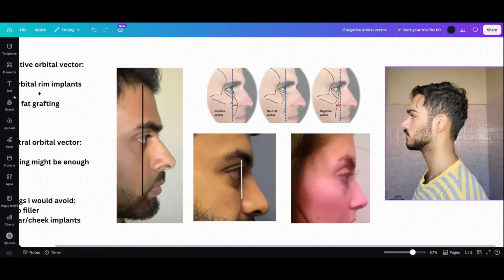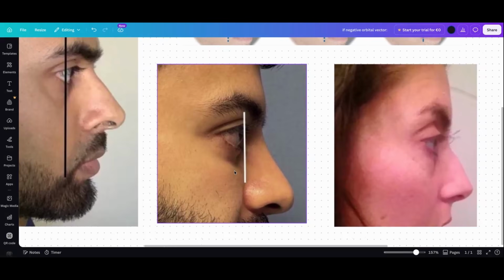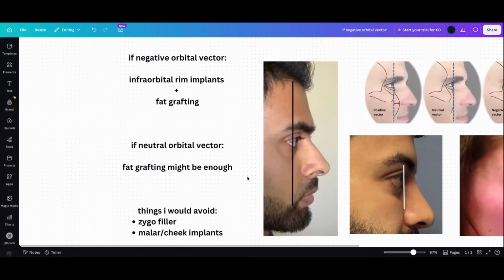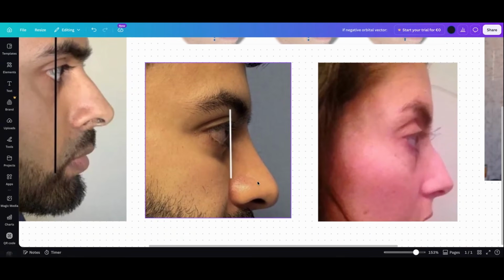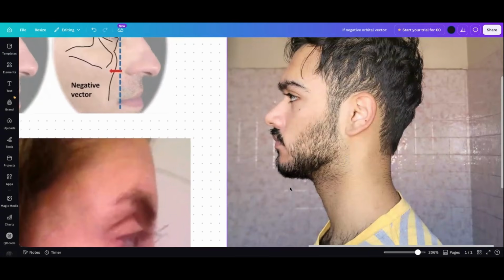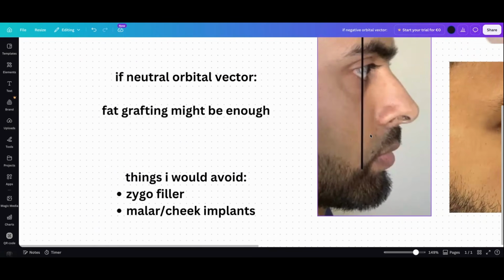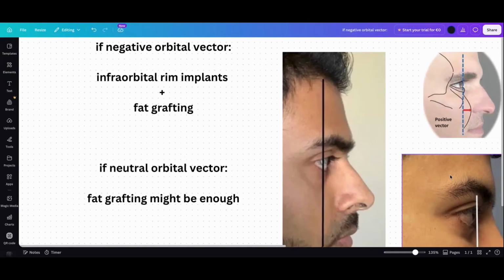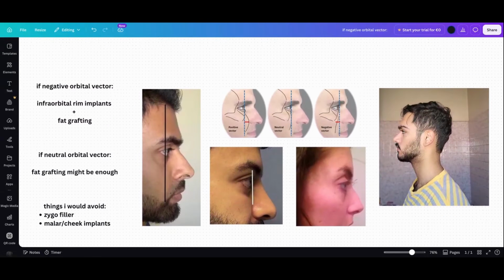how to fix a negative orbital vector (hardmaxxing)